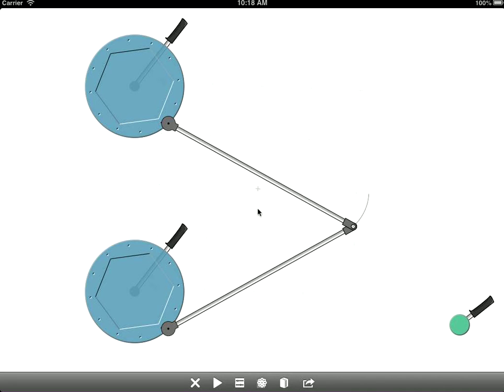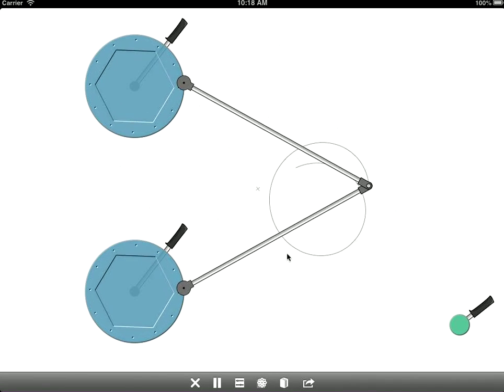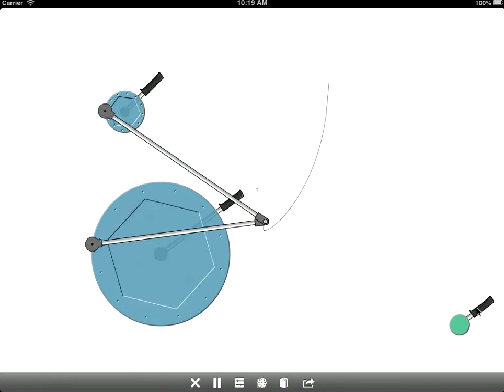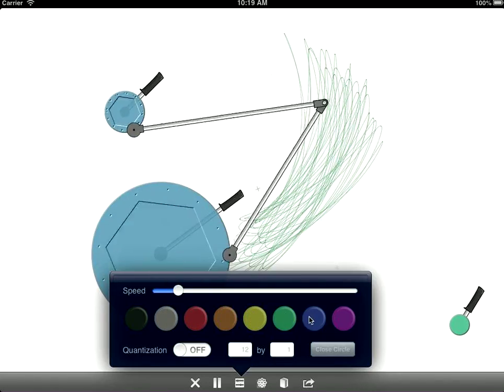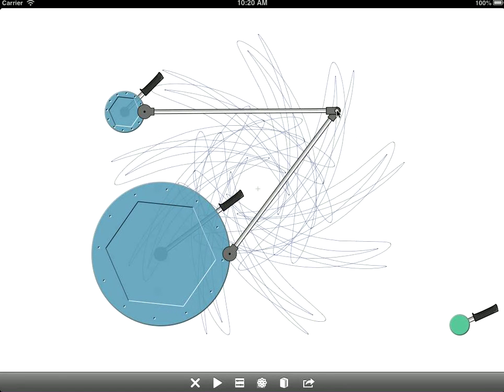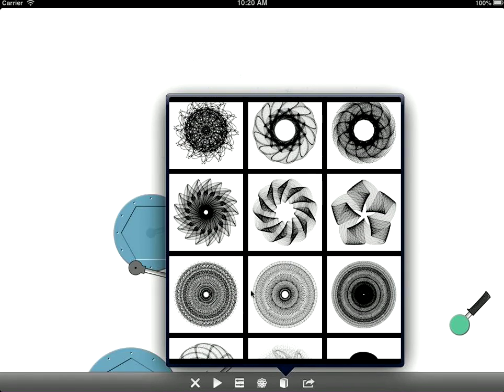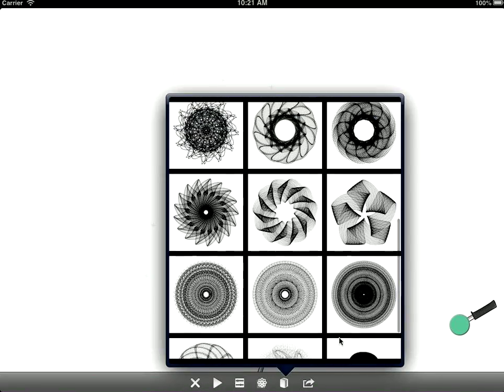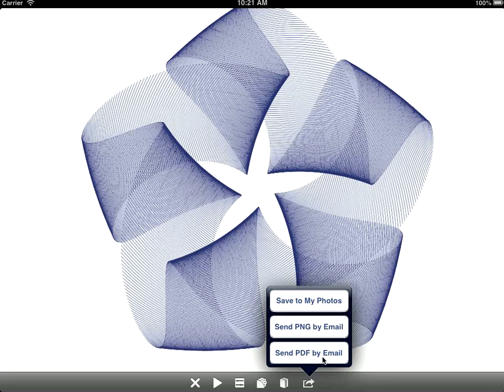Spin Draw Walkthrough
A simple demonstration of the features of my iPad app Spin Draw. More of an instruction manual than an advertisement.  For more information about Spin Draw, please see my description Spin Draw is available for about two dollars from the app store, and I'll be donating half of the money I make from it to charity.